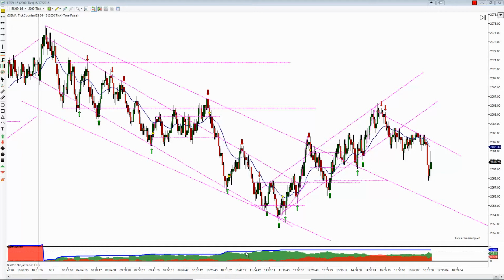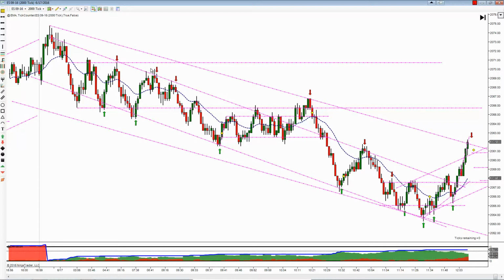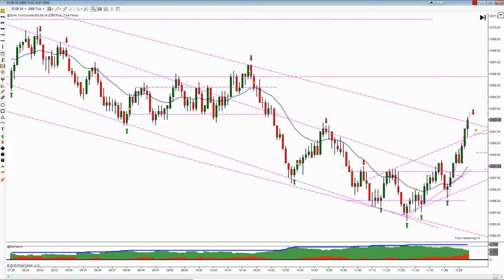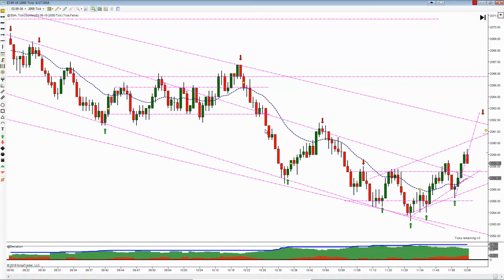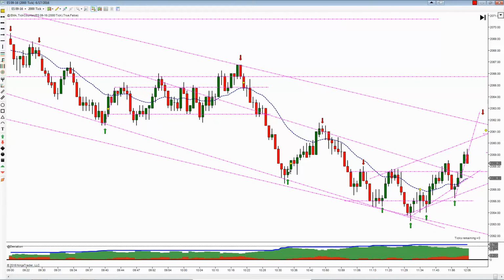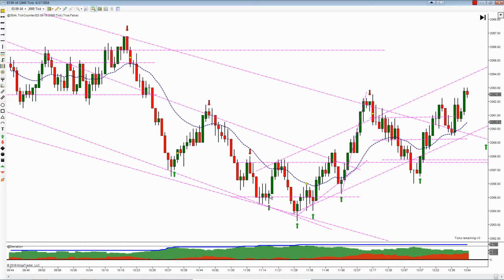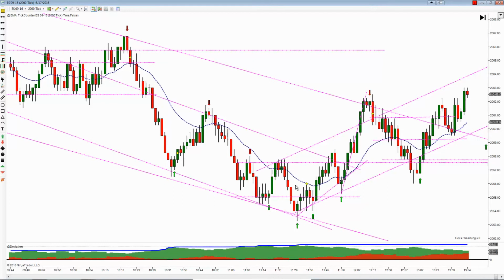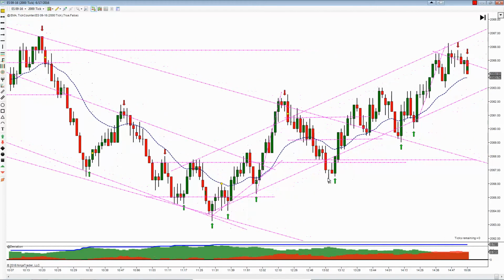TimeLord's Trading Journal 2016-06-17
This is my post trade analysis video on the S&P 500 e mini futures contract. In this video I review my trade entries and discuss my reasons for taking the trade.